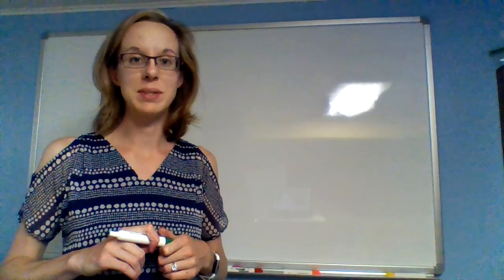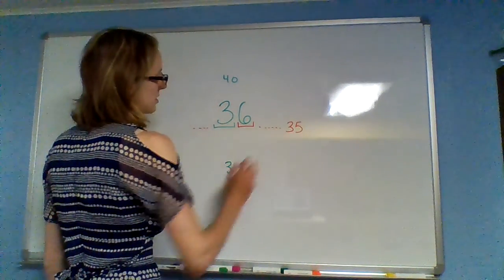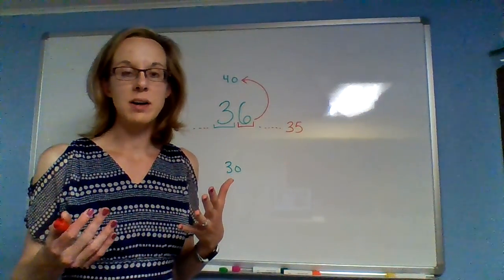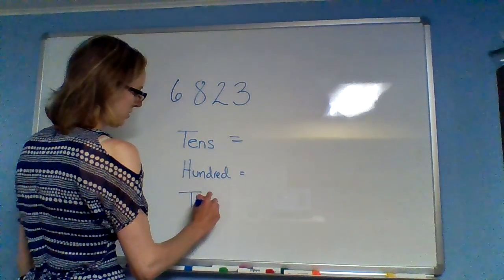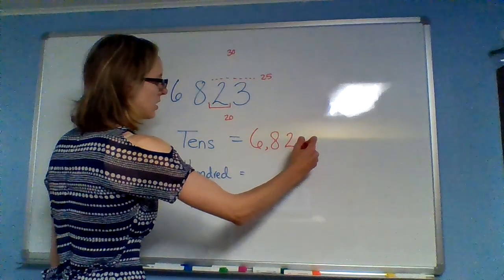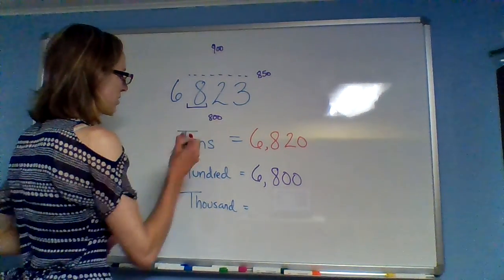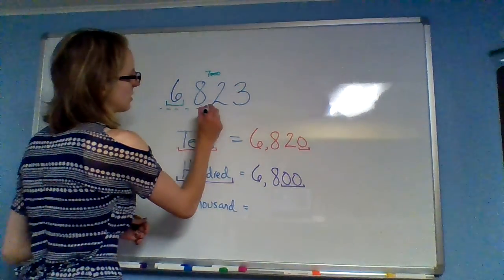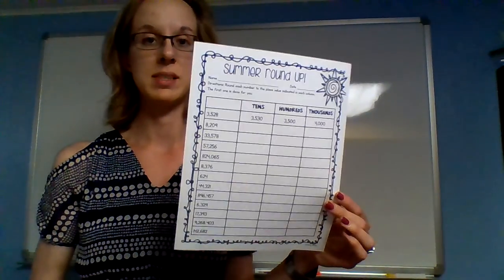Math Maintenance - 3rd/4th/5th Grade - Day 8